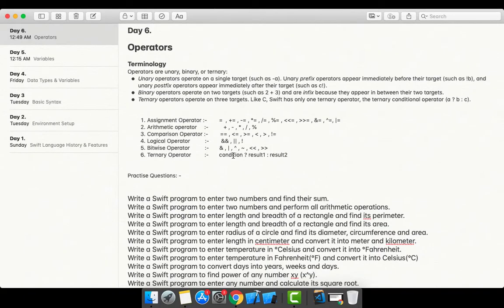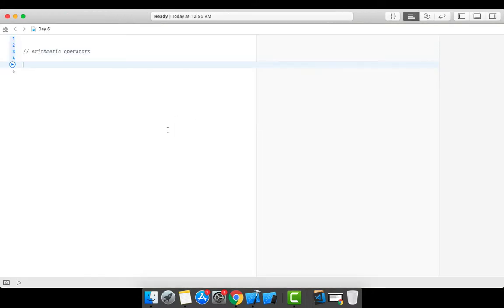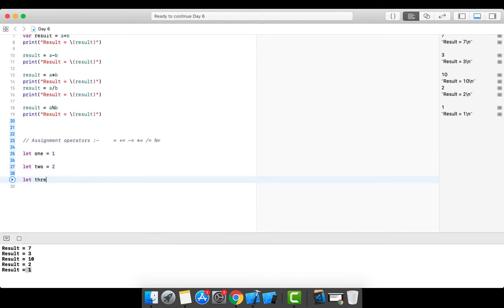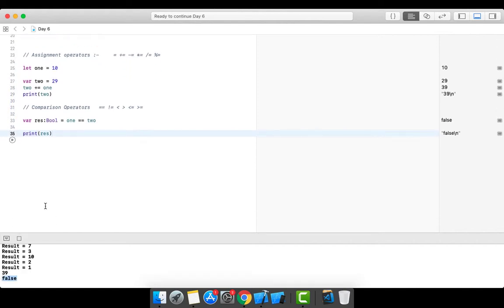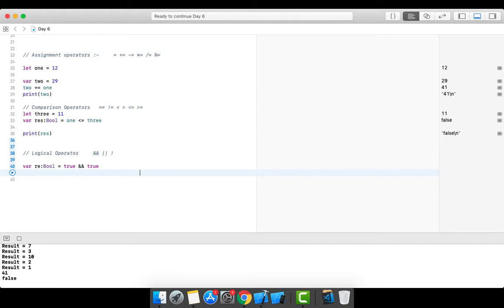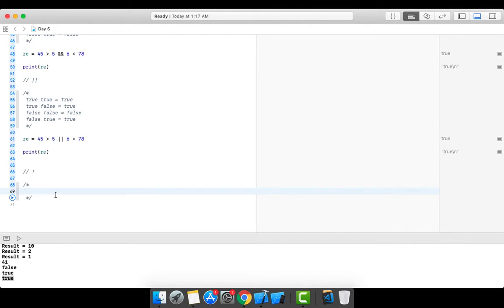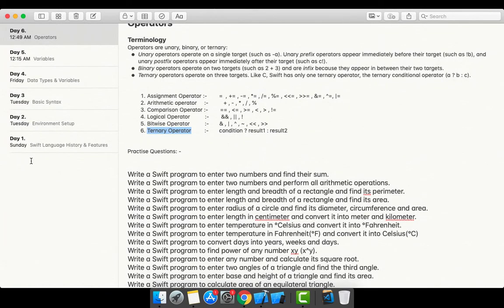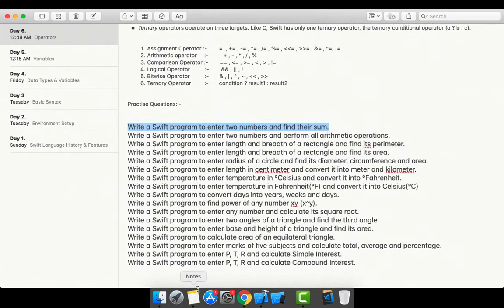Swift Series for Beginners(2019) | Day 6 - Operators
This Swift series is totally dedicated to beginners with no programming experience and intermediators. it uses latest version of Swift 5 and XCode 10.1.

In this topic you will learn about Operators. How & Where you can use Operators.

During this series i will provide you some practice questions that will help you to understand the concepts and learn how & where you can apply these skills in real life problems.

After video if you feel to get more about a particular topic than i will be available in comment section for your questions and problems. I will try to resolve all the queries as much as i can.

Complete Playlist for beginners